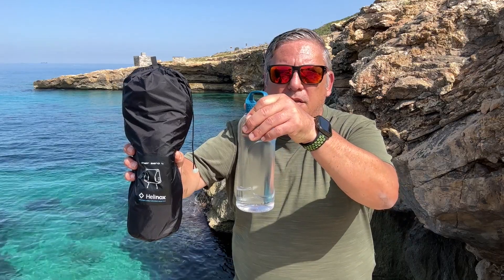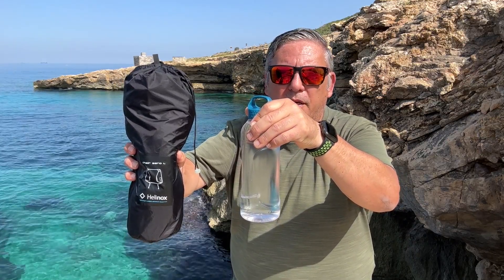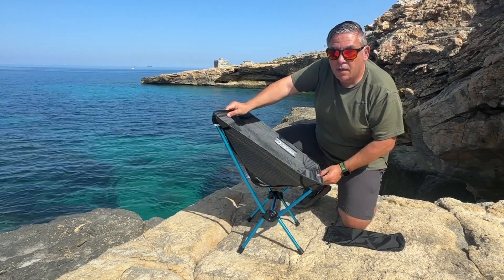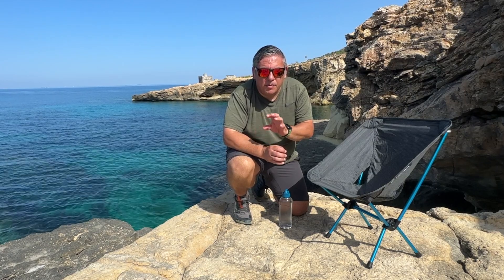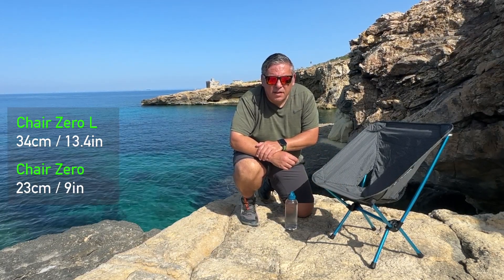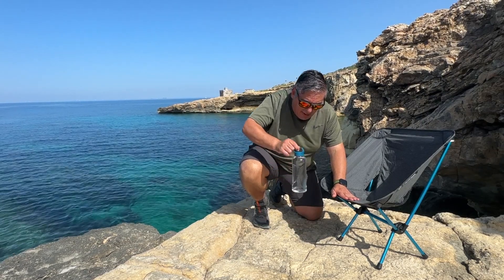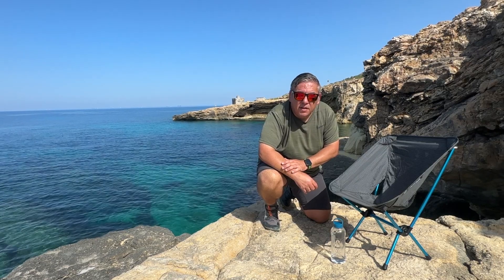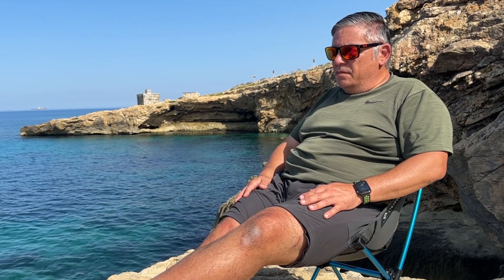Helinox Chair Zero L - Malta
Today I will be reviewing the Helinox Chair Zero L, a lightweight and compact camping chiar with high carrying capacity
At just 640 grams, the Chair Zero L from Helinox is a fantastically lightweight friend to all campers. In addition, it features a durable 145 kilogram load capacity, making it perfectly suitable for heavier camping enthusiasts too. In spite of its reinforced construction, it remains compact, lightweight and offers outstanding comfort and stable support.

Thanks to its practical transport case, the chair also fits in tightly packed backpacks, small niches or in bicycle panniers. Plus, it’s incredibly light and quick to set up. When others are still thinking about where to sit, you can be relaxing in the Chair Zero L.

The advantages at a glance:
With a very high load capacity of 145 kilograms
Light, compact and sturdy construction
Ideal for backpacking, camping holidays .

Pierre

PIERRExZOLEO

Pierre Farrugia